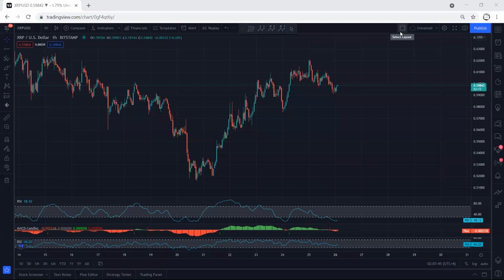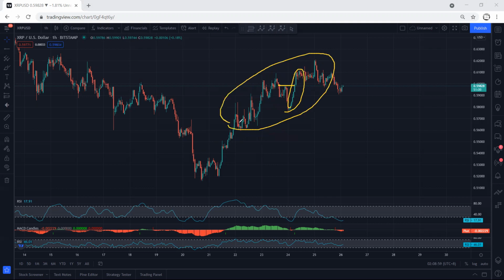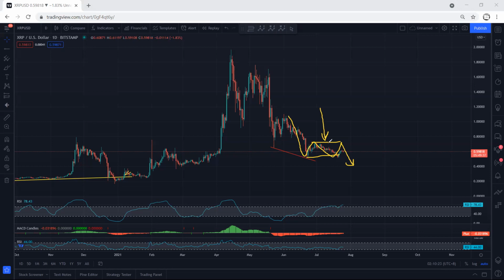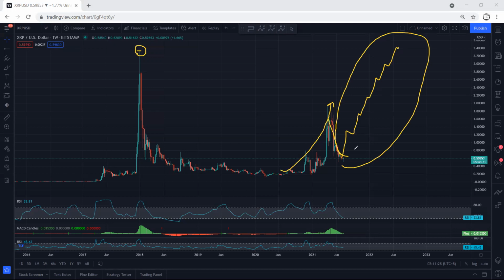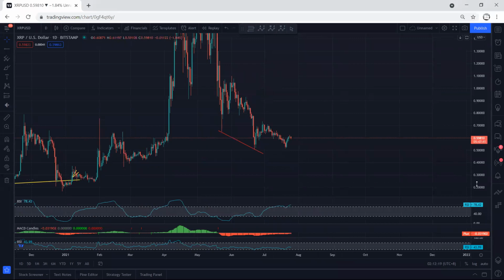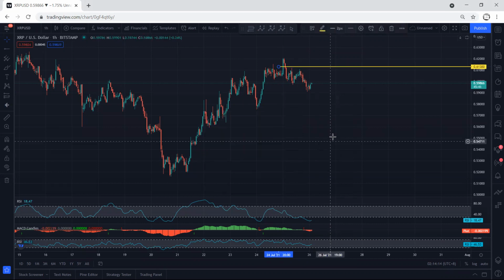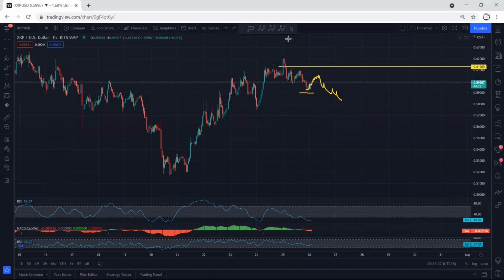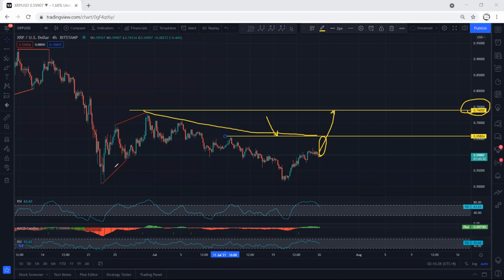XRP - Ripple Technical Analysis for July 26, 2021 - Ripple